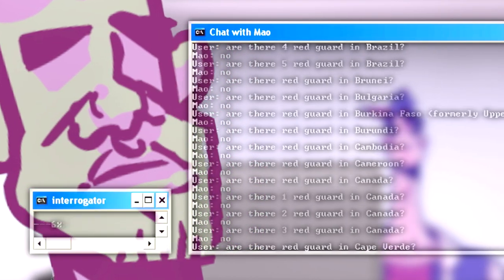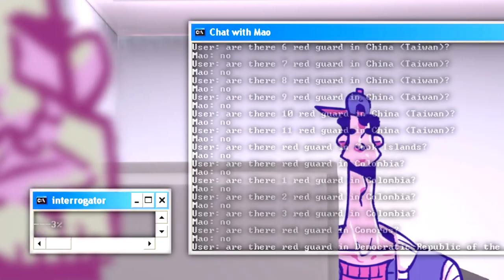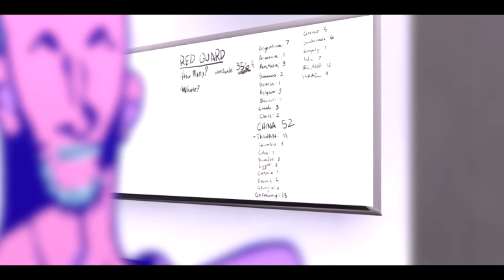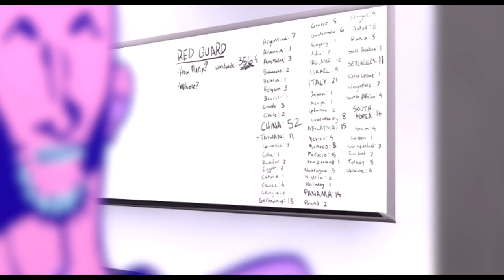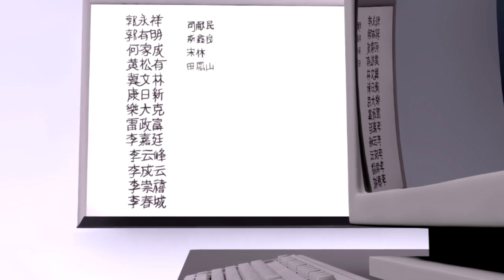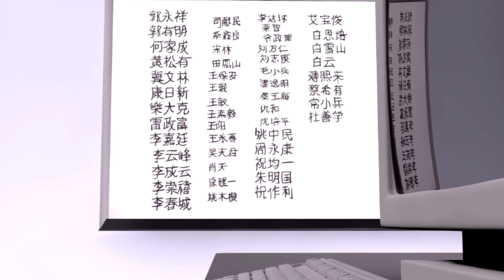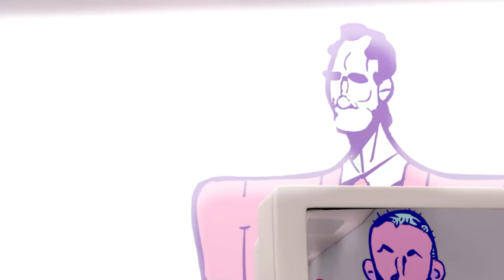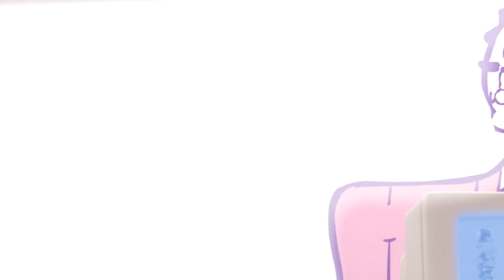Golden Project: 011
In which an A.I. gets gangmindraped by some nerds.